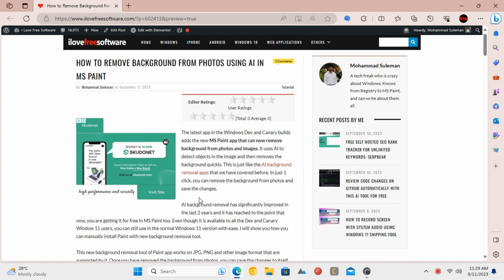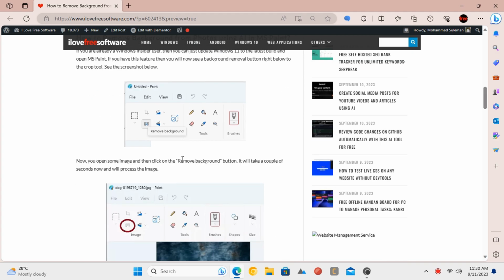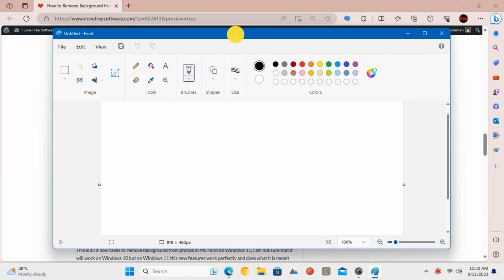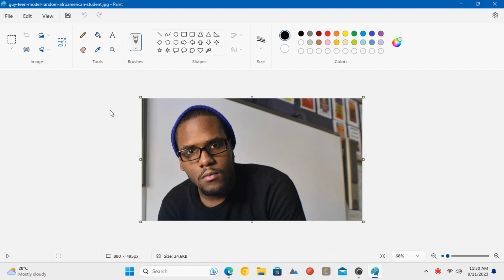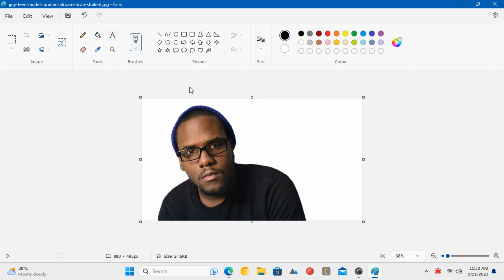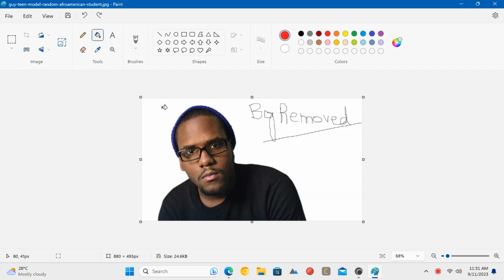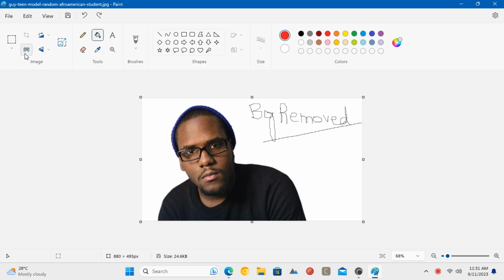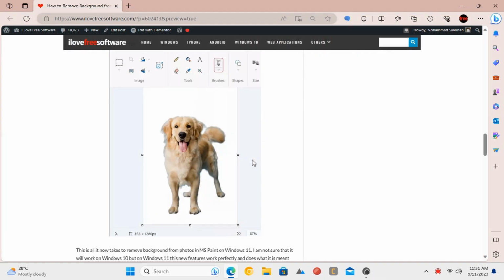How to Remove Background from Photos in MS Paint in 1 Click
In this video, you'll learn how to remove the background from photos in MS Paint in just one click. This is a new feature that was recently added to MS Paint, and it's really easy to use.

If you don't have this new BG remover in Paint app, then you can follow the tutorial below to see how to manually enable it.